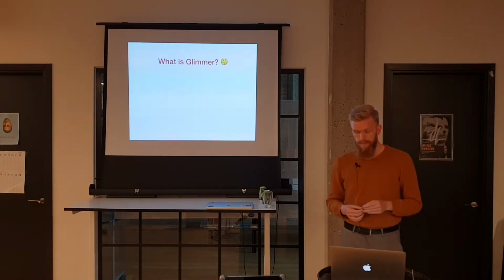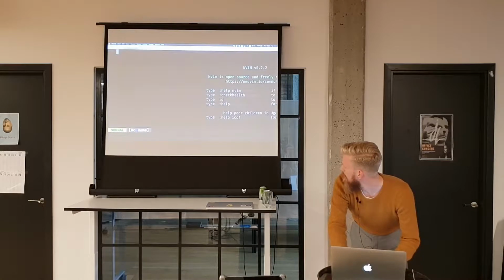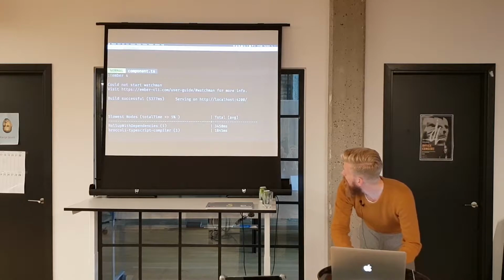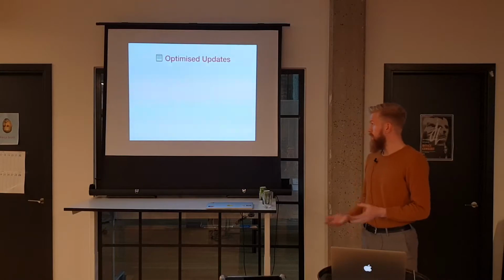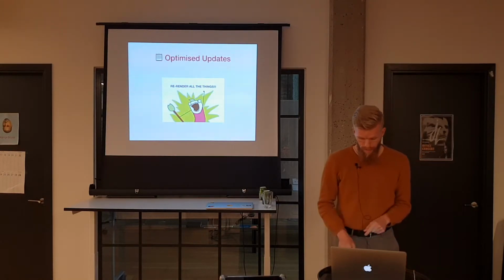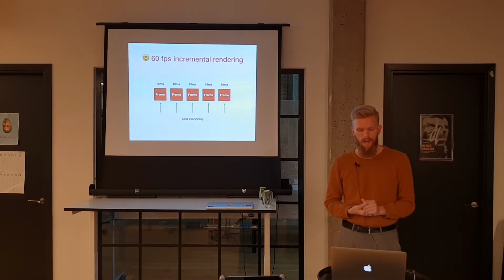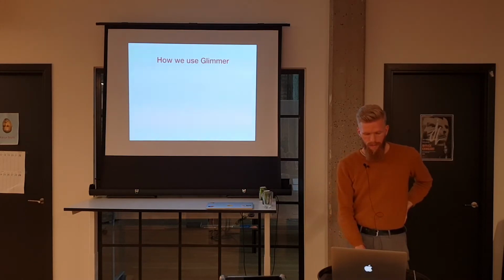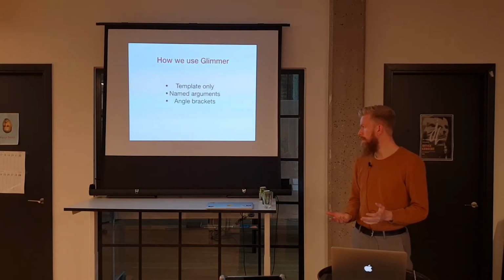Introduction to Glimmer.js - Kenneth Larsen